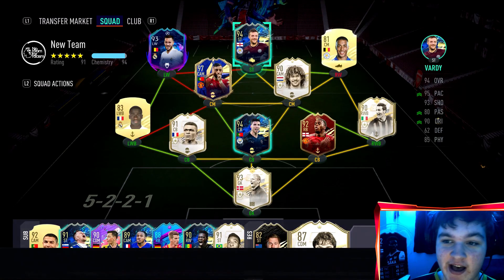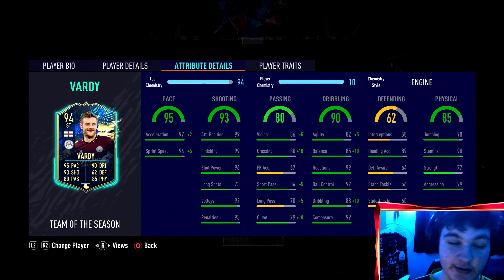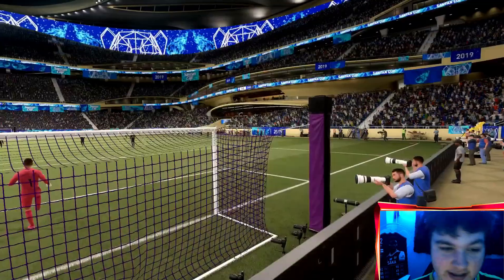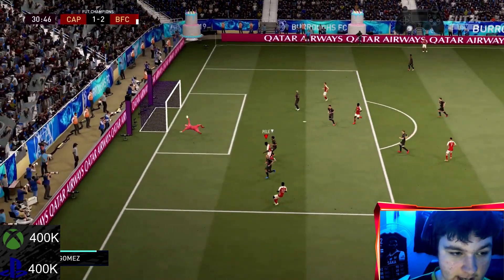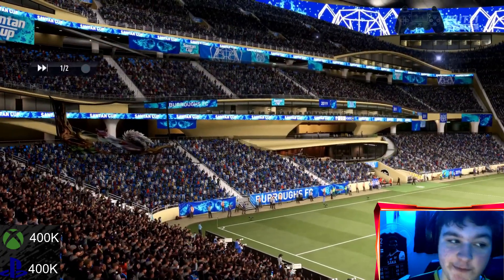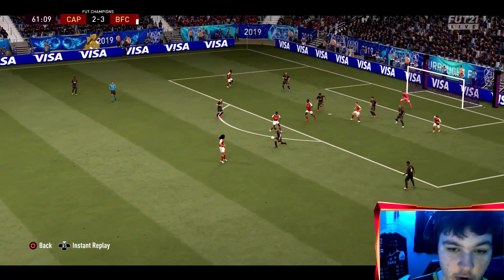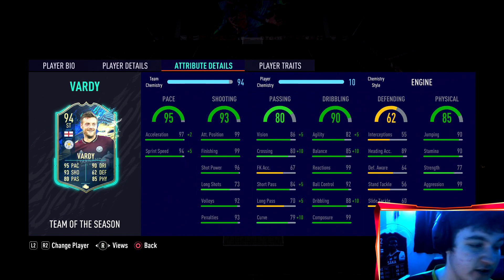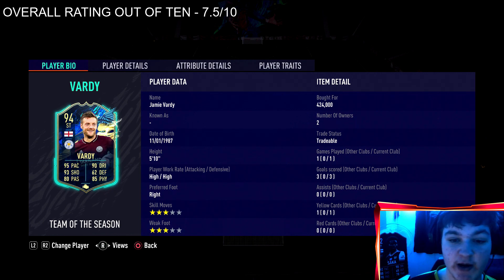HE’S RAPID! 💨 94 TOTS VARDY PLAYER REVIEW! (94 RATED TEAM OF THE SEASON JAMIE VARDY) - FIFA 21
Yes lads! Today we review the NEW TEAM OF THE SEASON (TOTS) 94 Rated Jamie Vardy. Is he worth it? Find out in this FIFA 21 TOTS Vardy Player Review!

The 94 TOTS Vardy card design i used in the video and on the thumbnail is